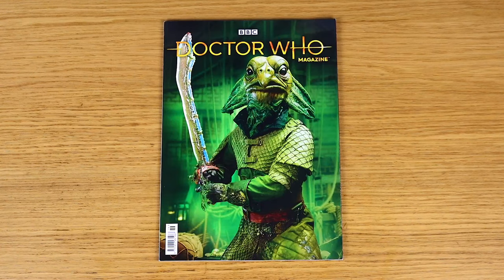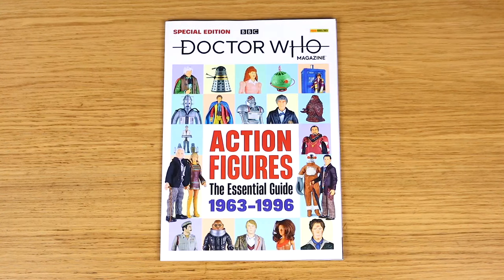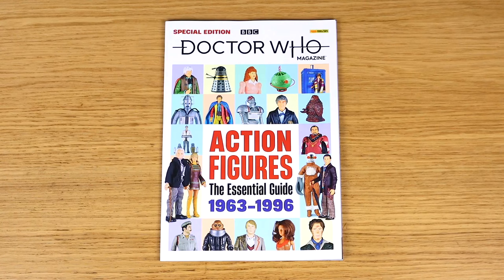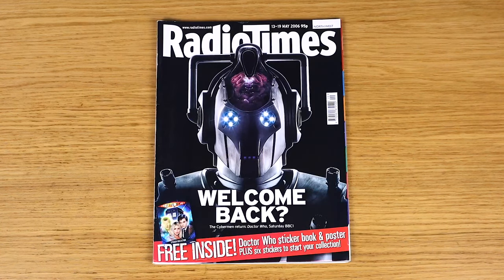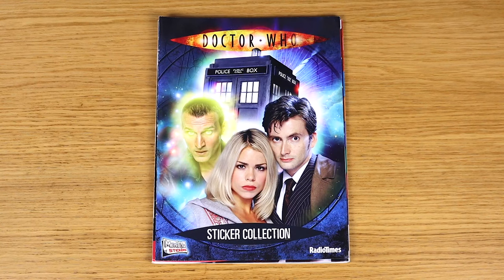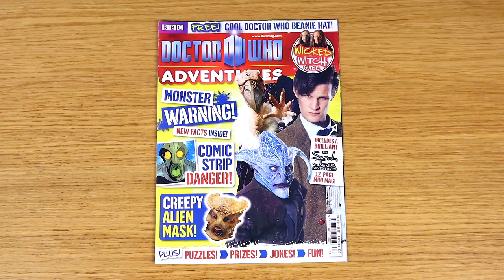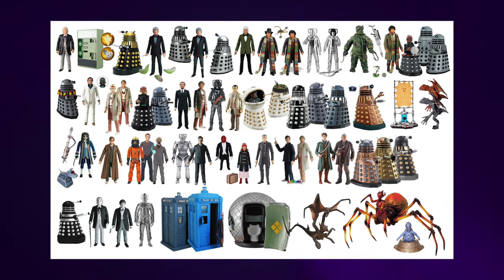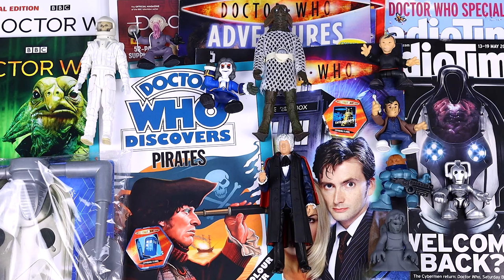Doctor Who Collection Update: April 2022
A round-up of items added to my Doctor Who collection in the past month or so!

2022 Radio Times (Search eBay)
2006 Radio Times (Search eBay)
DWA specials (Search eBay)

TOYS/FIGURES 🧍
Vashta Nerada (Search eBay)
Third Doctor & Sea Devil (Search eBay)

MISCELLANEOUS ❓
Time Squad End of Time BAF wave (Search eBay)
Expandable Flannels (Search eBay)

00:00 Intro
00:18 DWM 577 (+ extras)
03:03 Action Figures The Essential Guide: 1963–1996
05:09 Radio Times 16–22 April 2022
06:32 Radio Times 13–19 May 2006 (+ sticker album)
08:54 Doctor Who Adventures 190
09:48 Doctor Who Adventured specials
11:07 Vashta Nerada
12:39 Third Doctor & Sea Devil
16:19 Time Squad End of Time wave
18:14 Expandable Flannels
19:34 Outro